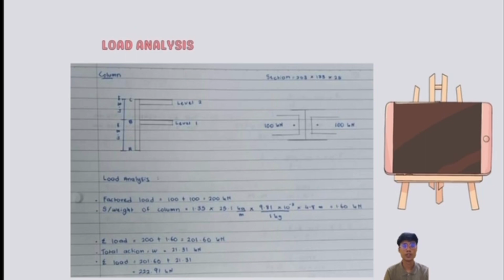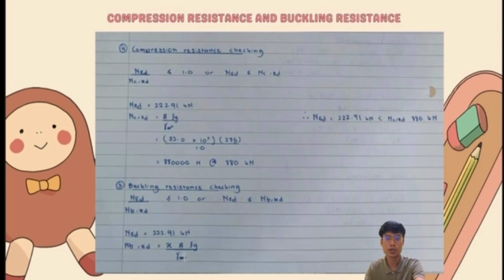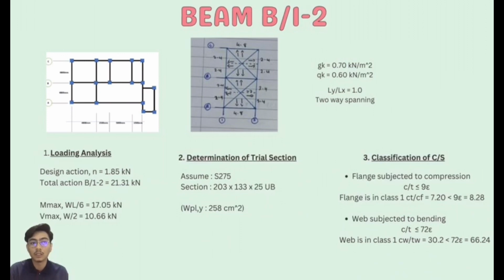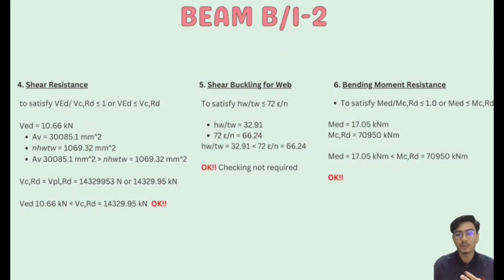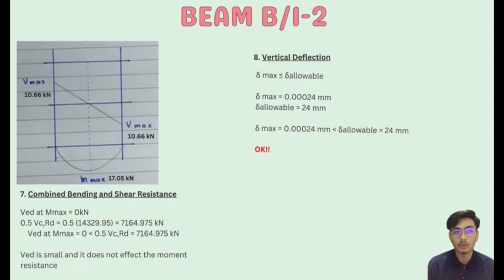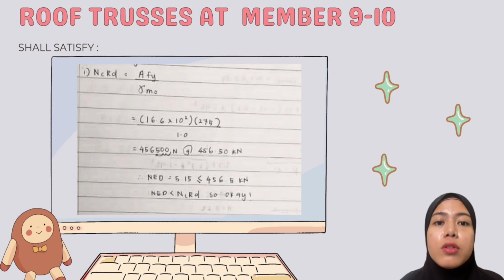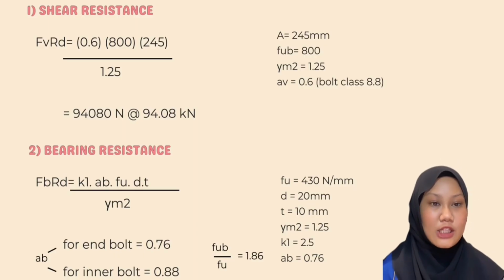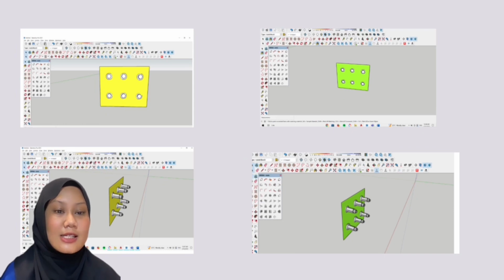DCC40142 STEEL STRUCTURE DESIGN ( F2002, F2010, F2011, F2025 )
F2002 Athirah, F2010 Shafiq, F2011 Ally, F2025 Hazim